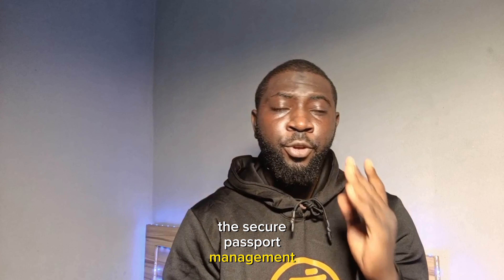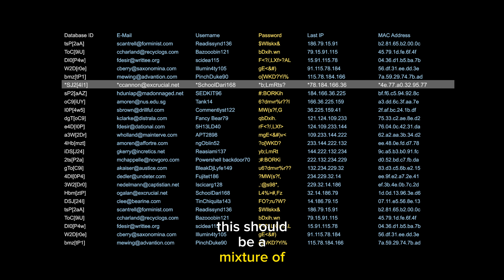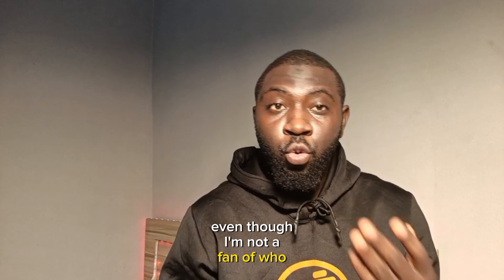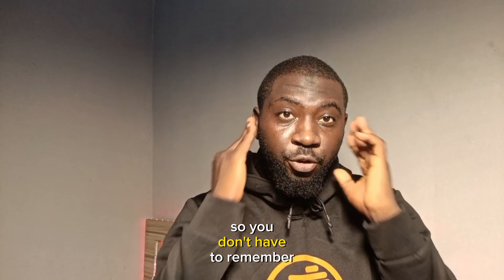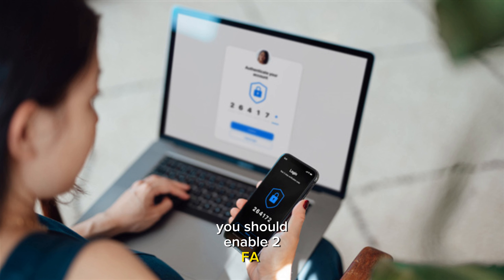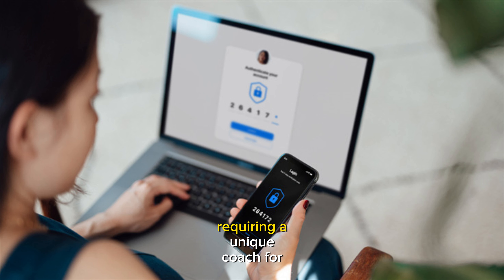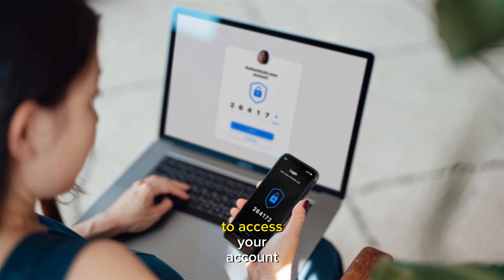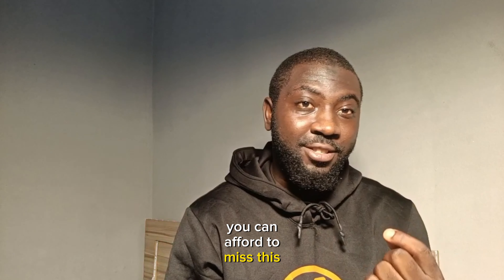& Security Tips, Episode 2 - Secure Password Management for Crypto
Welcome to MsageerHQ! In this video, we're diving into the essential topic of secure password management for your cryptocurrency accounts. Protecting your digital assets starts with strong passwords and smart practices. Watch the video to learn more!

🔒 Step 1: Strong Passwords - Discover the importance of crafting strong, unique passwords to safeguard your crypto holdings.

🔑 Step 2: Password Managers - Explore the benefits of using password manager apps to generate and store complex passwords securely.

📱 Step 3: Two-Factor Authentication (2FA) - Learn why enabling 2FA is a must for an added layer of security for your crypto accounts.

Don't leave your cryptocurrency vulnerable! Implement these strategies and keep your digital wealth safe.